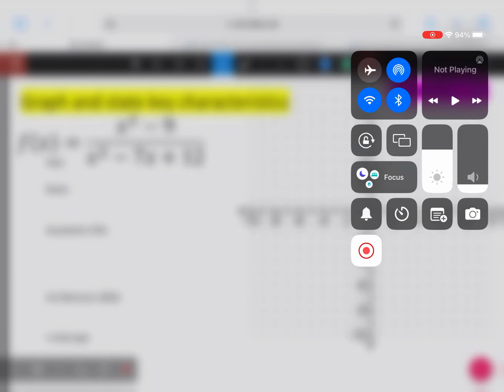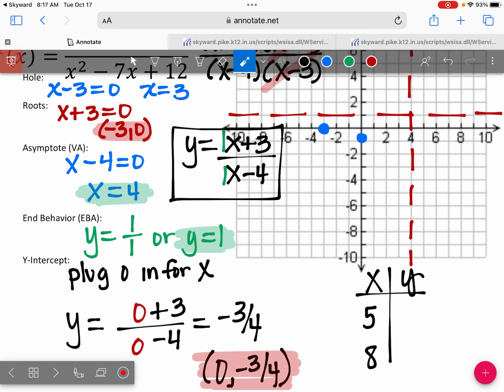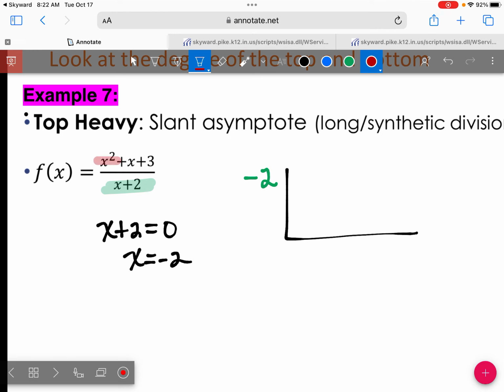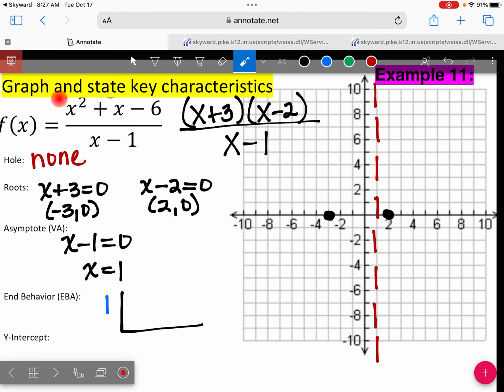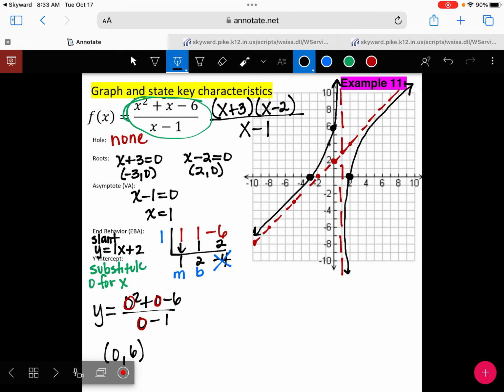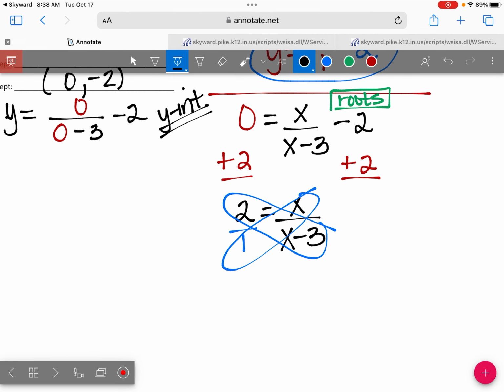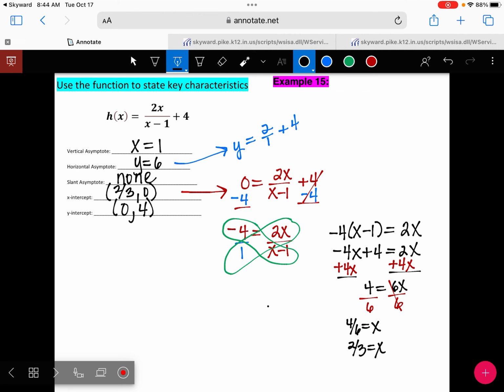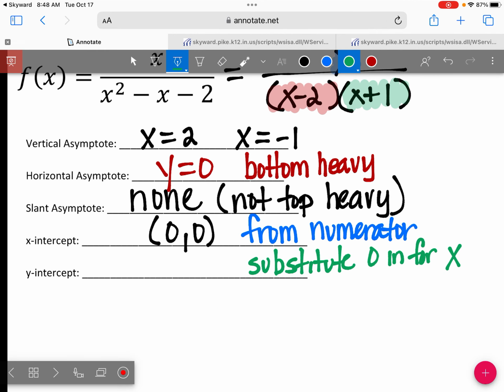October 17 PreCal